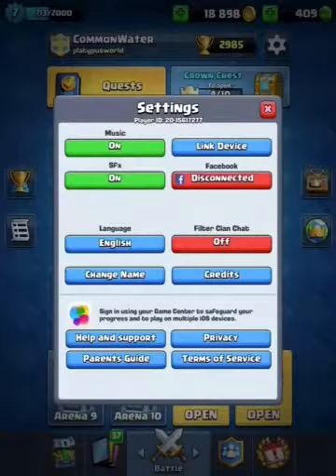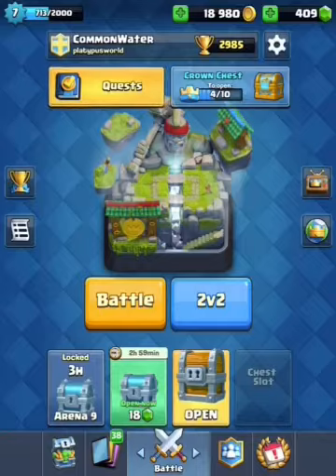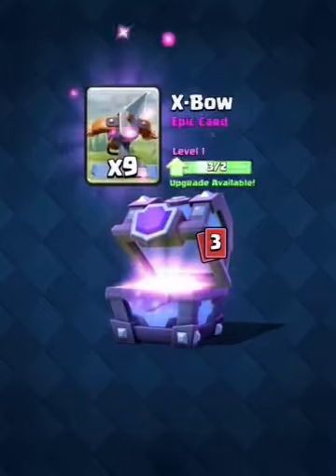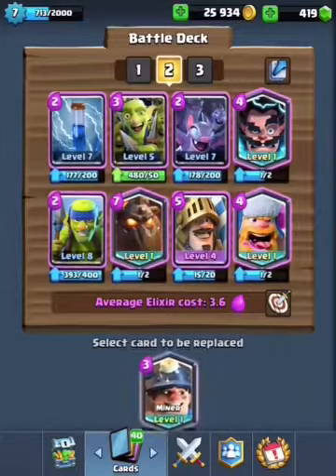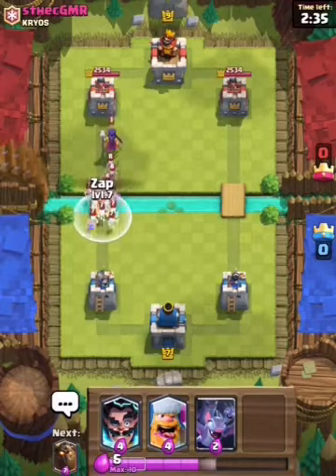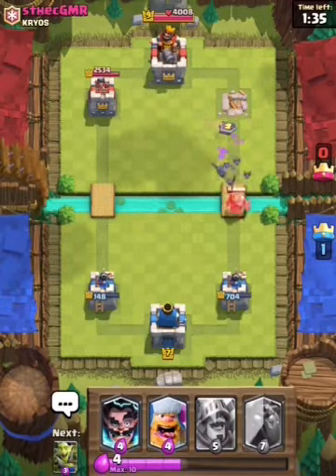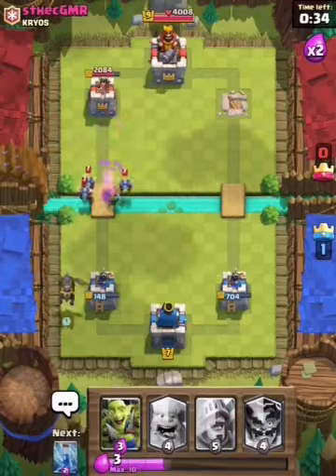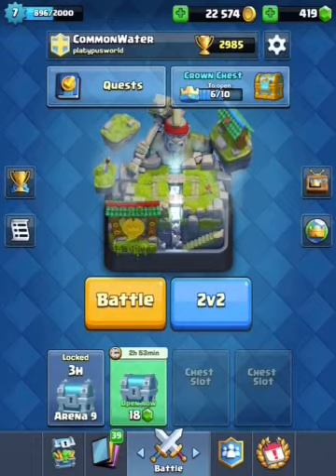Opening Another Super Magical and Giant Chest! Lunar New Years Challenge Gameplay!